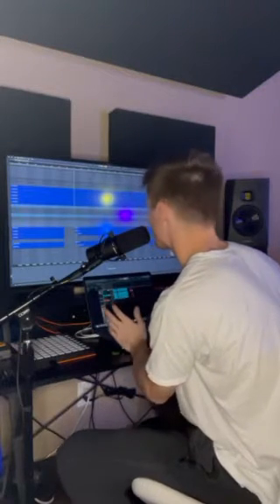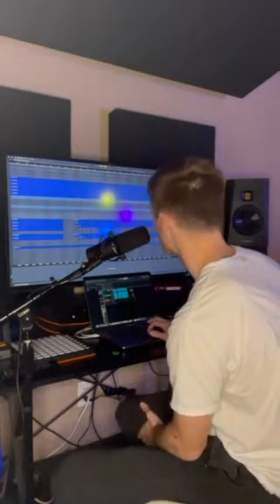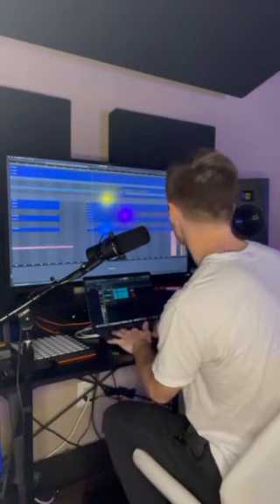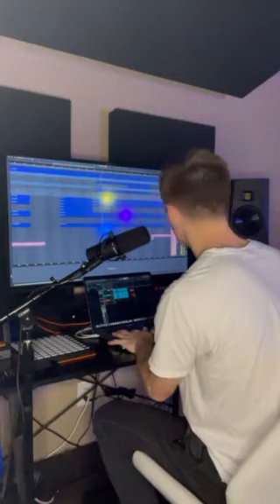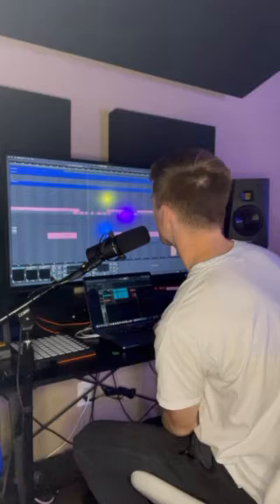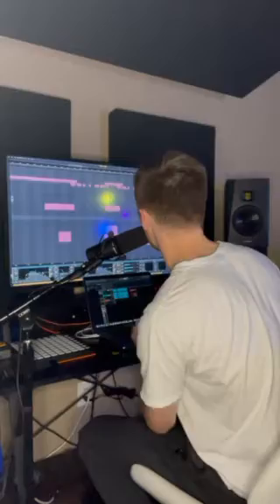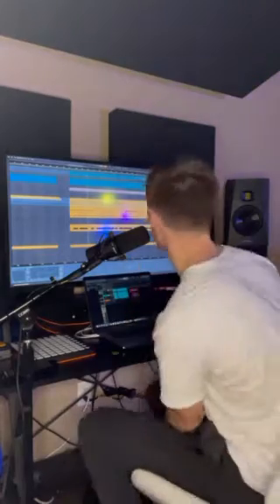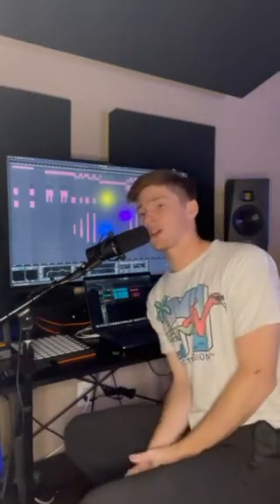Behind The Beats - "Sapphire"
check out how we made our song "Sapphire"